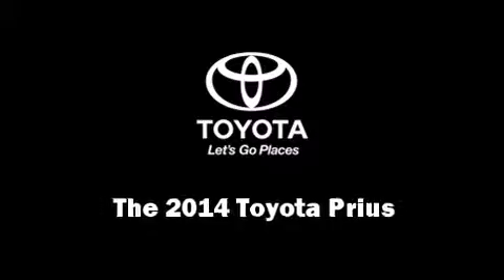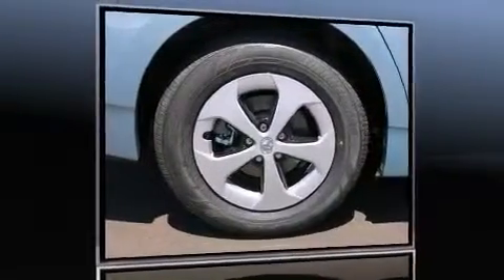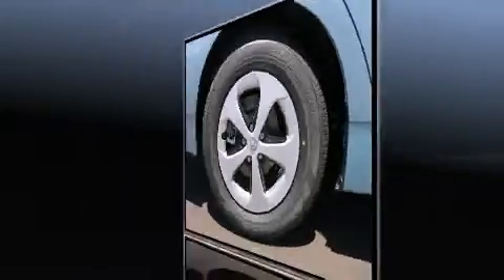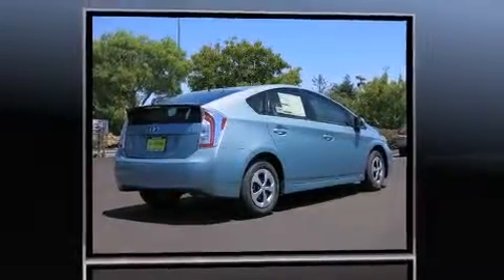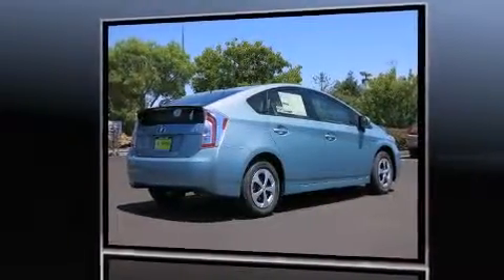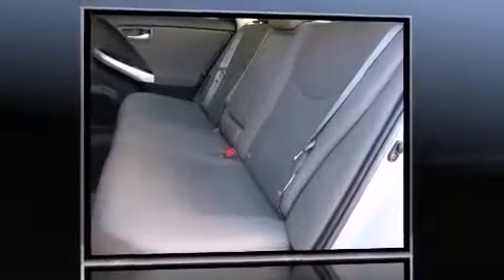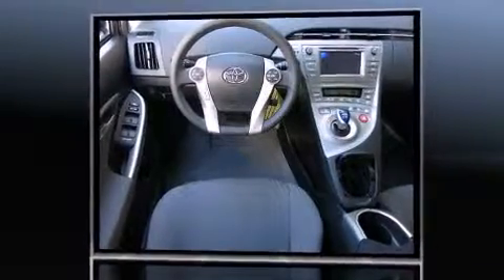2014 Toyota Prius Two in Petaluma, CA 94952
Hansel Toyota
1125 Auto Center Drive

Treat yourself to a test drive in the 2014 Toyota Prius. Smooth gearshifts are achieved thanks to the efficient 4 cylinder engine, and for added security, dynamic Stability Control supplements the drivetrain. Toyota prioritized fit and finish as evidenced by: delay-off headlights, variably intermittent wipers, front bucket seats, heated door mirrors, power windows, cruise control, and remote keyless entry. Storage solutions are integrated throughout the interior, demonstrating thoughtful attention to detail. In the event of a rollover collision, side curtain airbags provide additional protection for outboard seated passengers. Our aim is to provide our customers with the best prices and service at all times. Please don't hesitate to give us a call.